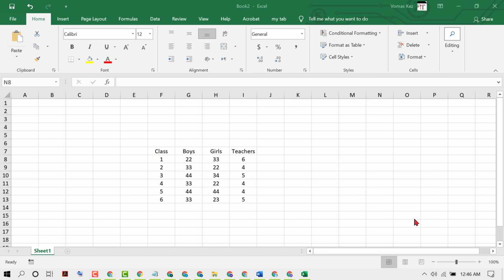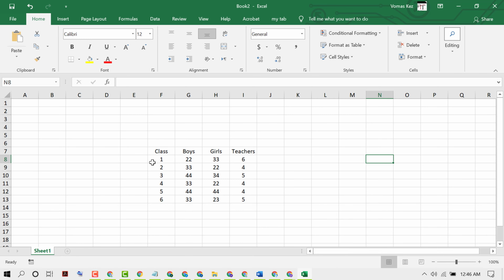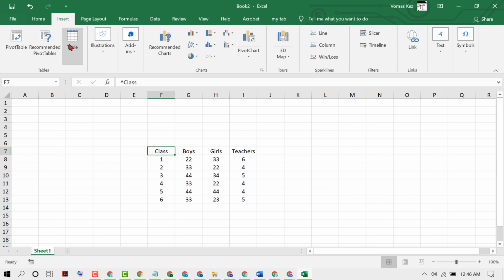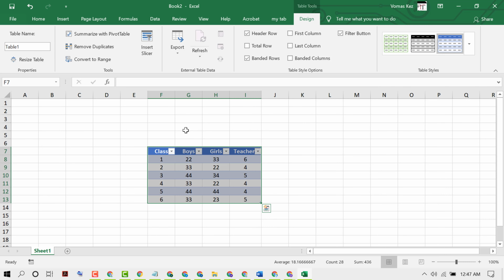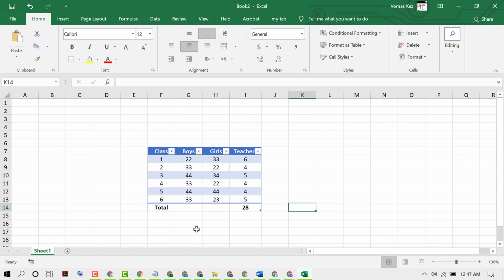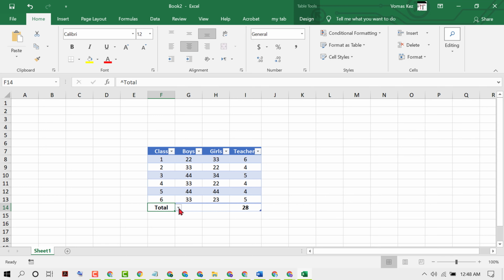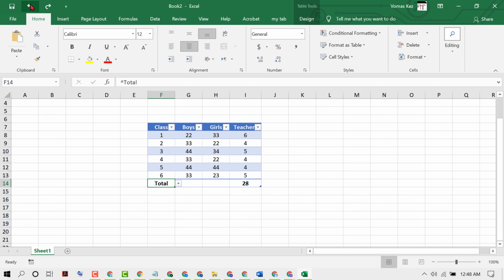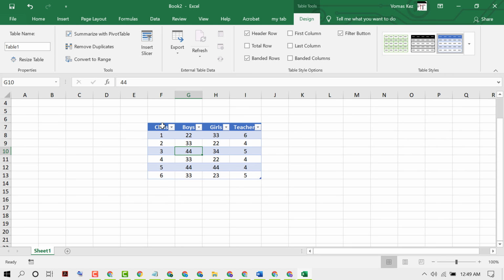How to Add Total Row to a Table in Excel